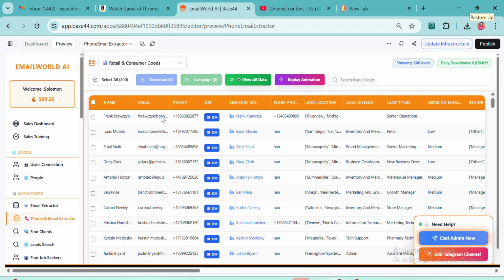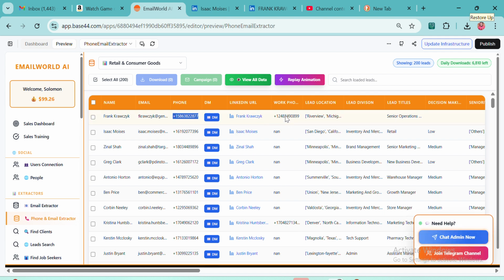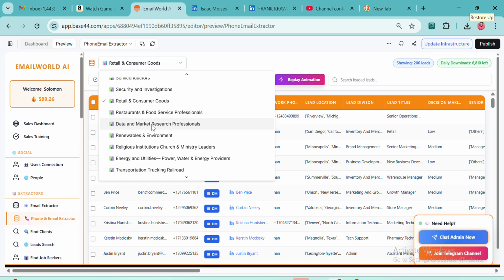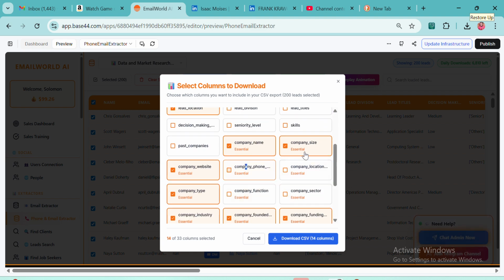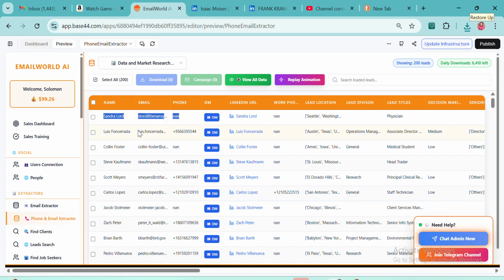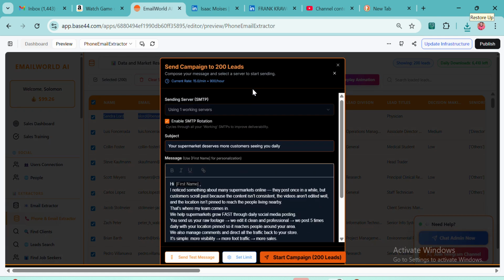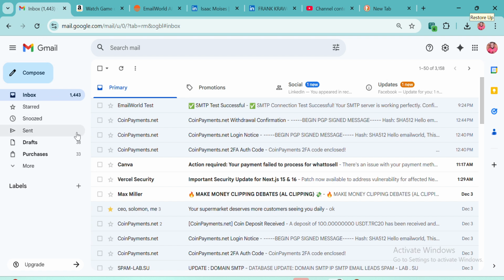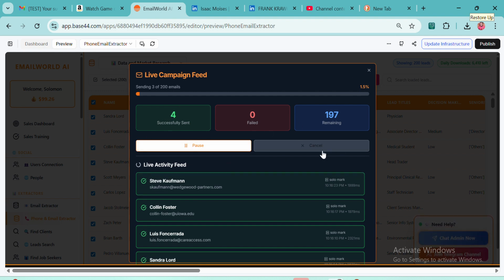how to use phone and email extractor